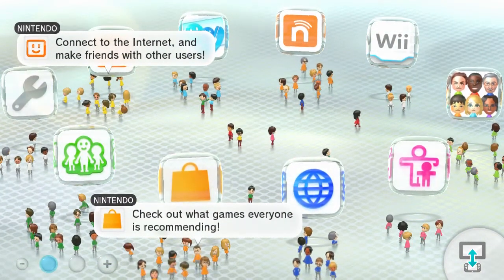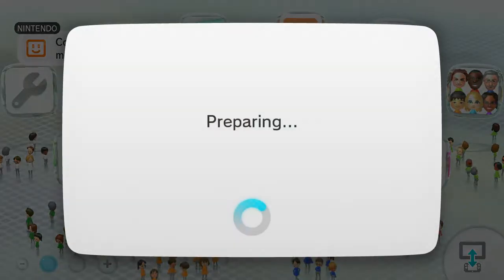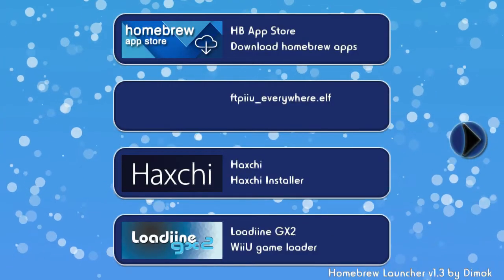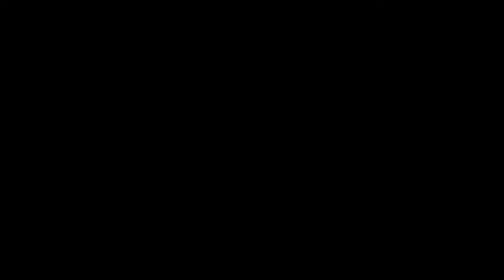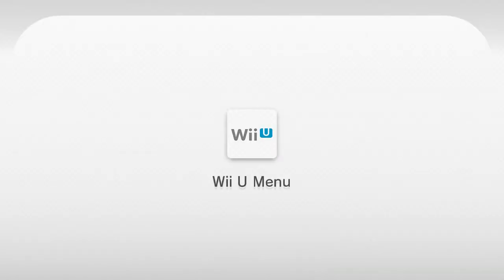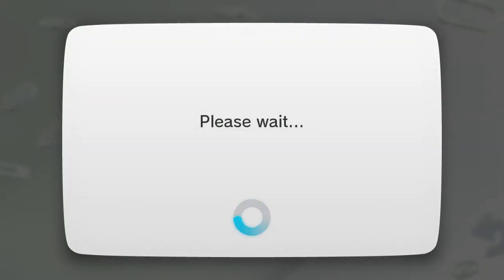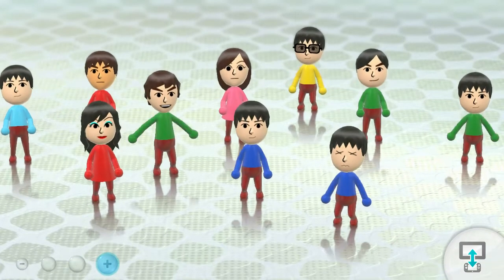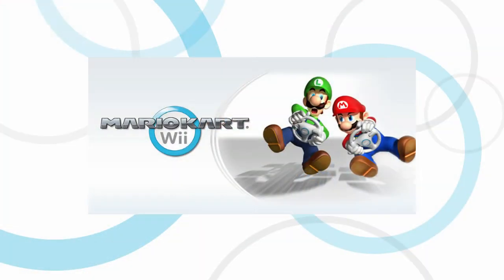how to fix error code 199-9999 on cfw wii u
just drag it into wiiu/apps on your sd card then load homebrew